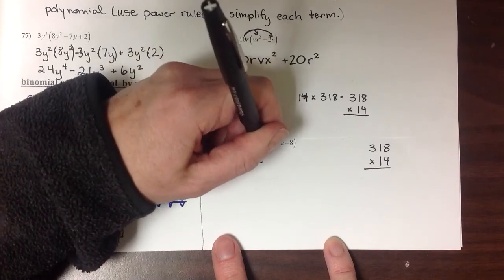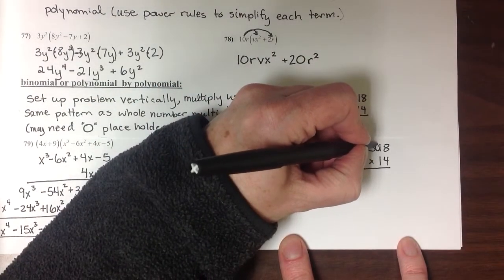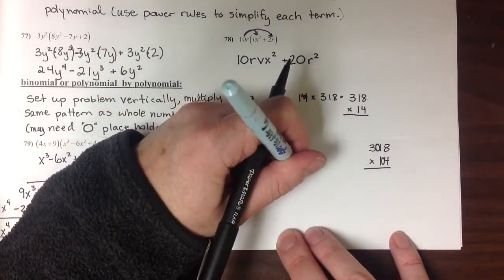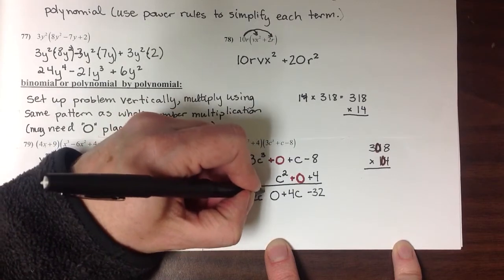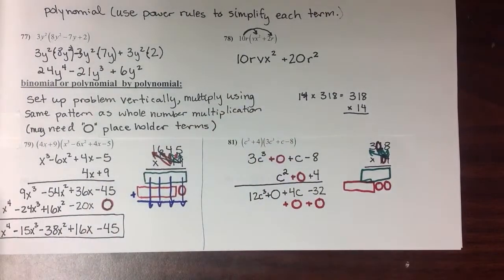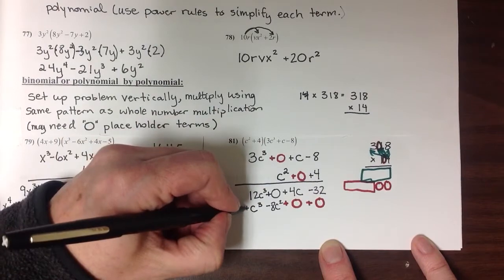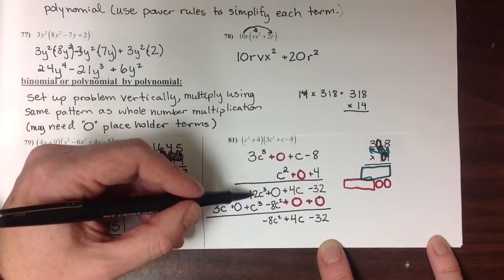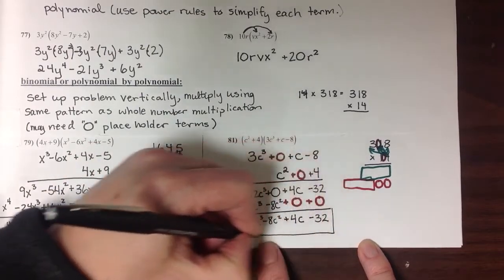MAT 050 6.2 objective 2 - part 3